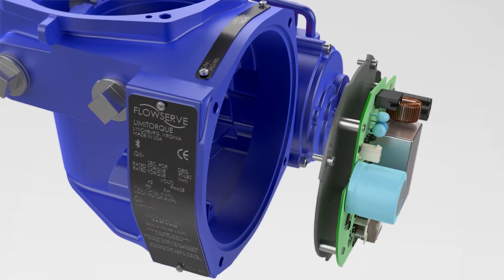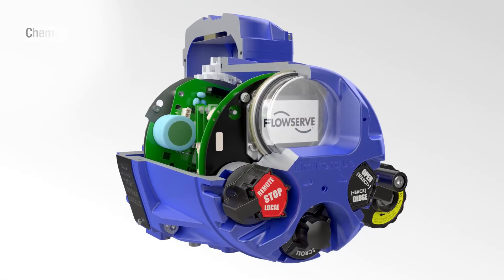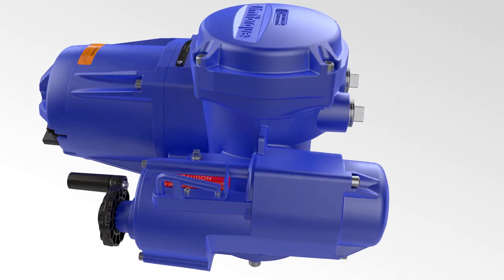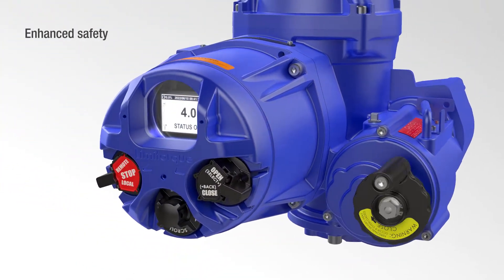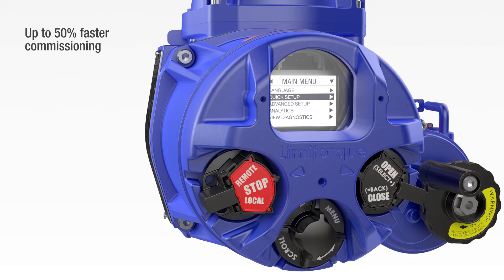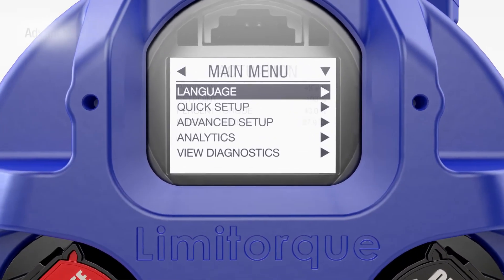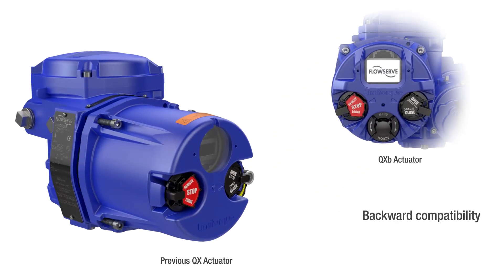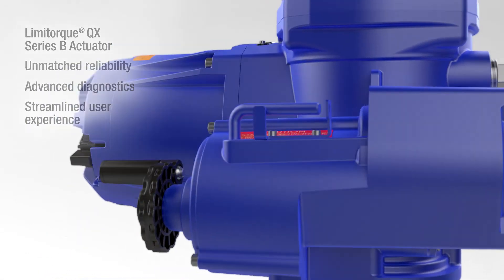Limitorque® QXb Actuator: Unmatched Reliability, Streamlined User Experience & Advanced Diagnostics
The Limitorque QX Series B (QXb) non-intrusive electric actuator from Flowserve provides unmatched reliability and precision while lowering the cost of ownership in a range of demanding applications.

This next-generation device builds on the proven, state-of-the-art Limitorque QX and MX actuator platforms to provide all the user-preferred features in a quarter-turn, smart actuator package. In addition, Flowserve improved its interface to streamline the user experience and accelerate commissioning by as much as 50%.

Reliable flow-control automation solutions are crucial for sustainable operations. They maximize dependability and efficiency while enabling the transition to a low-carbon future.

Flowserve engineered the Limitorque QX Series B non-intrusive, quarter-turn electric actuator to deliver unmatched reliability along with advanced diagnostics. It’s designed for the chemical, oil and gas, power and water industries and supports the sustainable use of resources within them.
The QXb actuator is IP68-rated to perform in these demanding applications. The double-sealed enclosure has a separate terminal compartment that prevents water ingress and eliminates the need for a heater.

The thoughtful, rugged design simplifies maintenance while improving reliability, safety and functionality. Latch and eject connectors replace easily lost screws and prevent connectivity issues. An independent handwheel disconnects the motor for manual operation. It can be safely engaged, even when the motor is running. And oil-bath lubrication eliminates re-greasing, extends service life, and enables the unit to be mounted in any orientation.

As previously mentioned, the QXb actuator’s design streamlines the user experience. A large high-resolution display with adaptive brightness control makes it easy to read from up to 9 meters (30 feet). Commissioning is up to 50% faster than the previous design. The intuitive interface rotates 180 degrees so the display can be read easily from any orientation. You’ll spend less time on set-up and reduce errors, thanks to the non-intrusive rotary navigation knob and multi-language menu.

Advanced diagnostics also are included to help operators make better-informed decisions. There’s more storage capacity for superior process monitoring and data logging. Diagnostics and real-time data can be securely viewed locally or remotely over standard communication networks.
And the display and control electronics assemblies are backward-compatible to upgrade existing QX actuator units with a simple conversion kit.

With the Limitorque QX Series B actuator, you get unmatched reliability, advanced diagnostics and a streamlined user experience so you can maximize efficiency and performance.